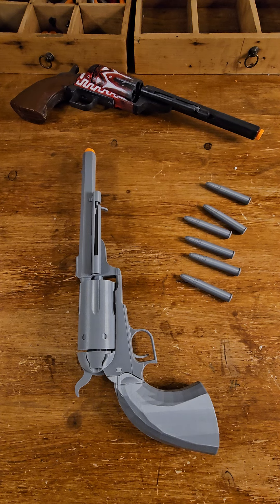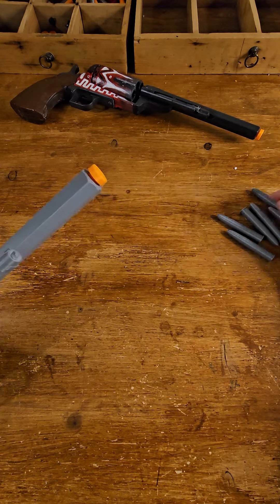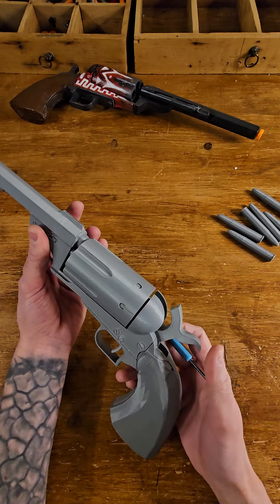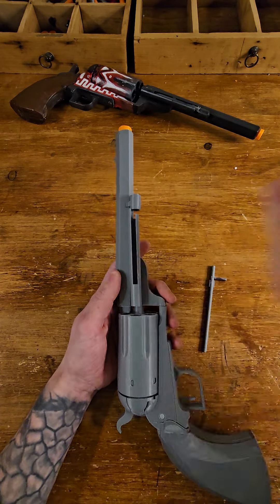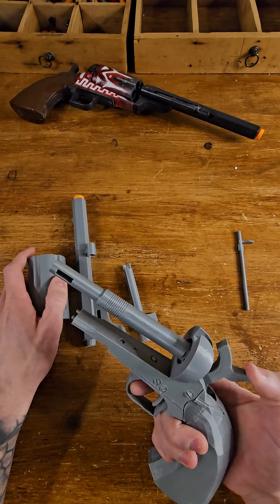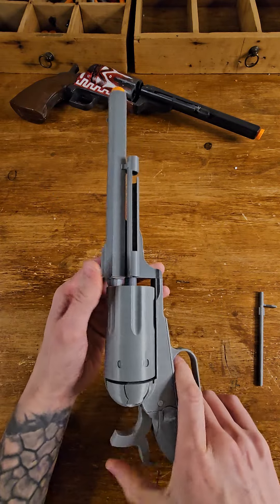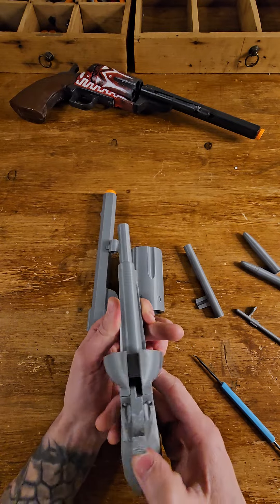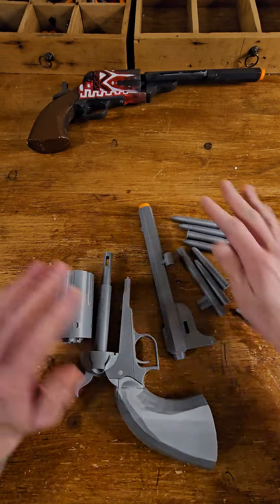3D printed Caldwell conversion uppercut for KG Hunt showdown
Quality check of 3D printed Caldwell conversion uppercut replica from Hunt showdown

copy link to get your own Caldwell conversion uppercut and other hunt showdown related cosplay items